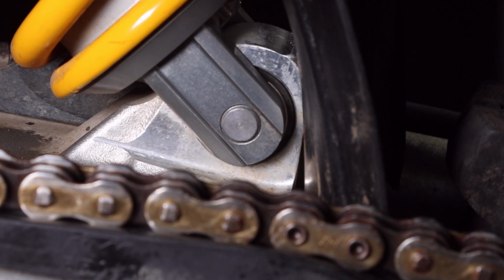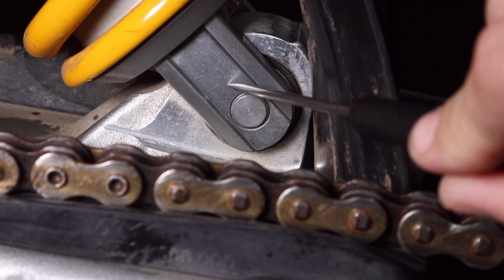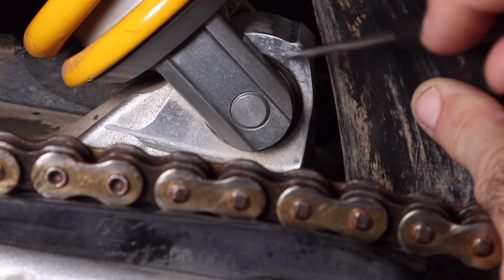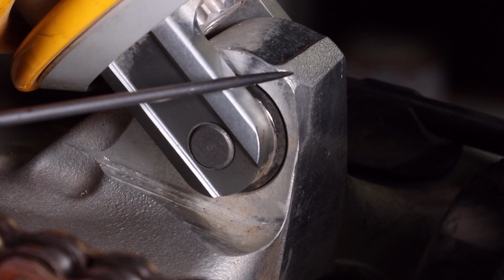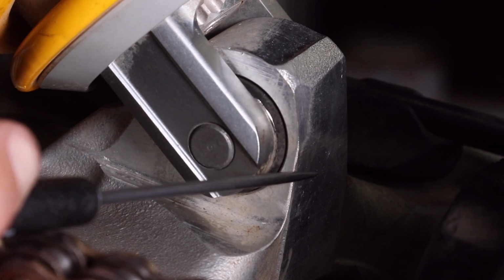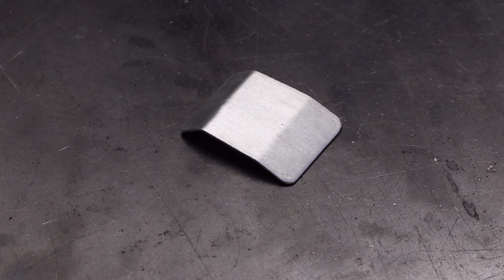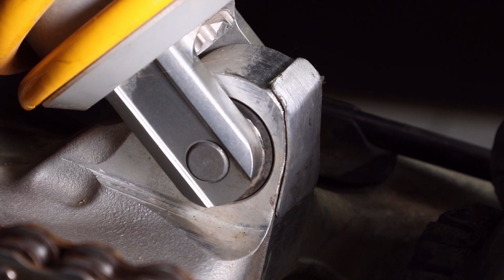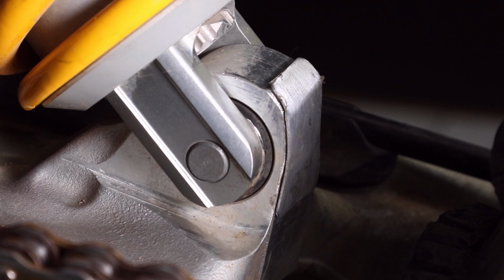KTM PDS Swingarm Wear Issue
This video discusses a swingarm wear issue on late model KTM off-road bikes (2017~) fitted with PDS shocks.
The adhesive I used was Cemedine Super-X Clear which is a fast curing glue suited for bonding aluminium
2019 KTM 250 EXC TPI with RK TEK Head
2017 KTM 250 EXC with Keihin 38mm + STIC & RK TEK Head